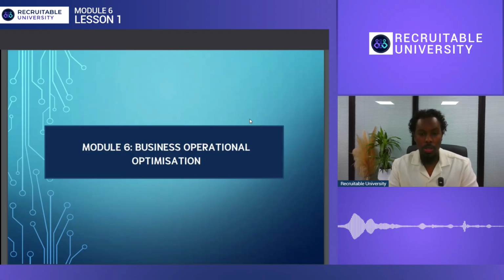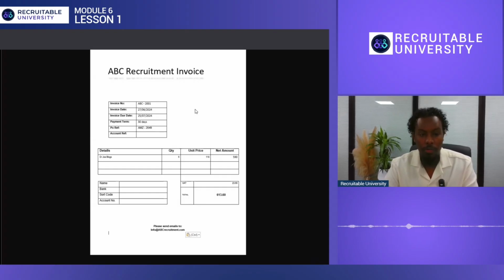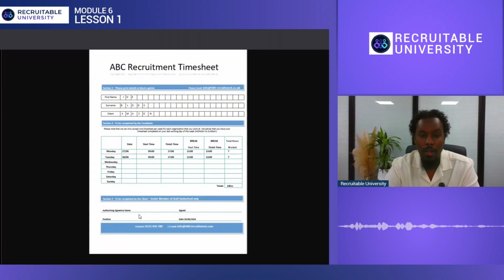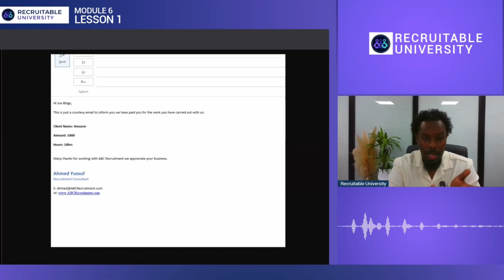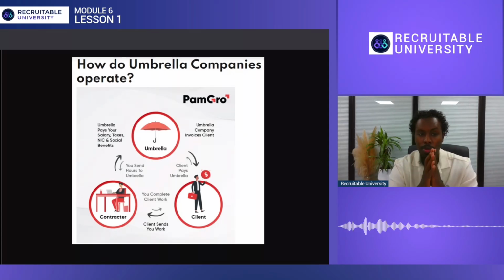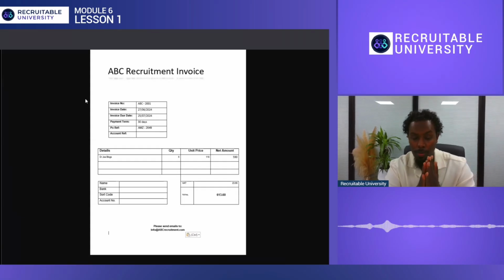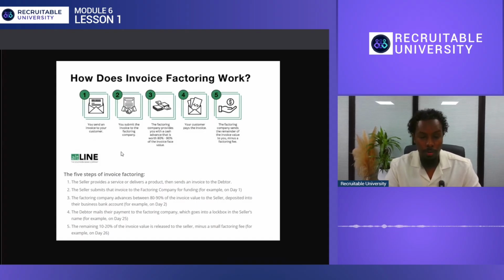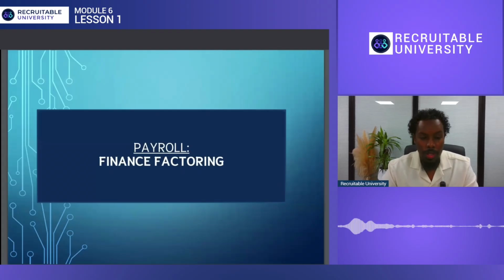How to Manage Payroll, Finance Factoring, and Cash Flow in Your Recruitment Business - Ep 6.1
I’m Ahmed, Founder & CEO with over 9 years of experience directing recruitment firms and scaling businesses to seven-figure revenues. My company now handles recruitment for a large portion of healthcare practices across the UK, chances are if you know a doctor or nurse, they were hired through us.

Video Chapters:
0:00 – Intro & Overview of Business Operations
0:42 – Why Payroll is the Backbone of Your Agency
1:12 – Invoicing Clients (Example Walkthrough)
2:31 – First Impressions: Invoice Numbers & Payment Terms
3:40 – Contractor Timesheets (How They Work)
6:01 – Signed Timesheets & Avoiding Payment Mistakes
7:31 – Sending Candidate Remittance Emails
9:08 – Umbrella Companies Explained
12:04 – Who Should Use an Umbrella Company?
13:57 – Introduction to Finance Factoring
16:00 – How Factoring Companies Release Payments
18:45 – Managing Cash Flow With Factoring Companies
19:41 – Payroll Recap & Closing